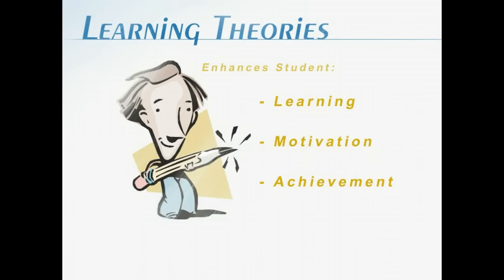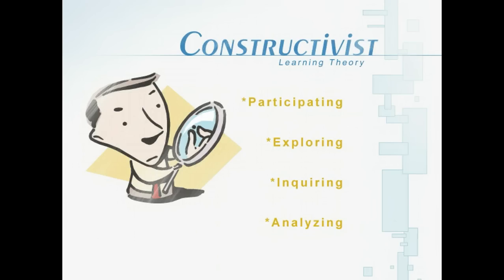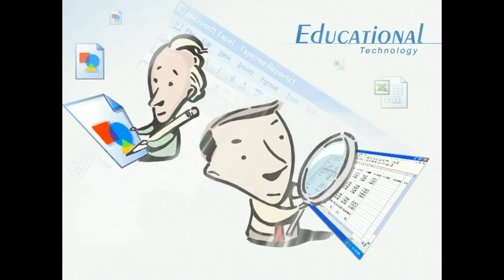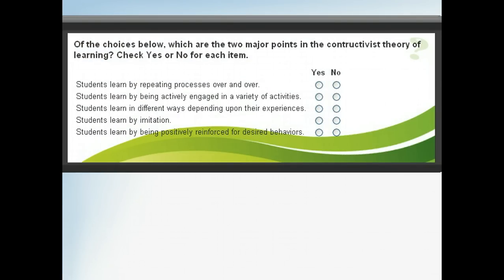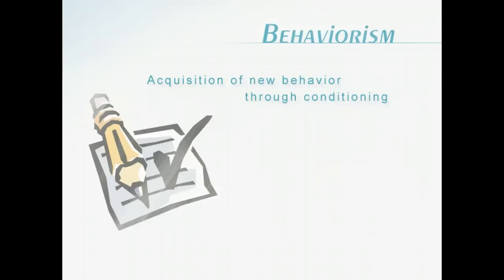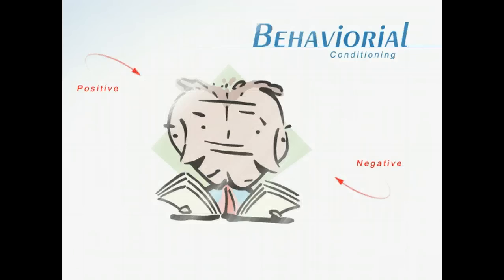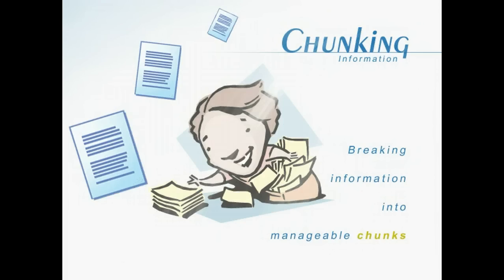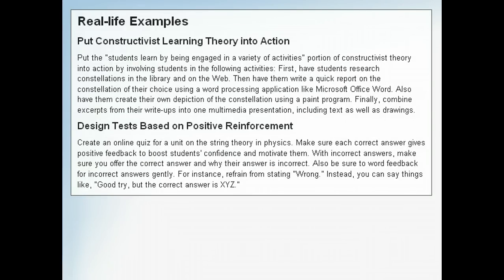ITC - Explore Technology In Relation To Learning Theories - Integrating Technology In The Classroom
Discusses some important points in learning theory. Examines how technology can be used with each point.